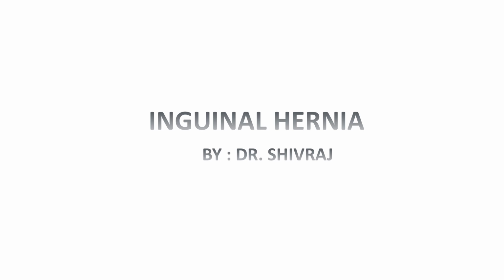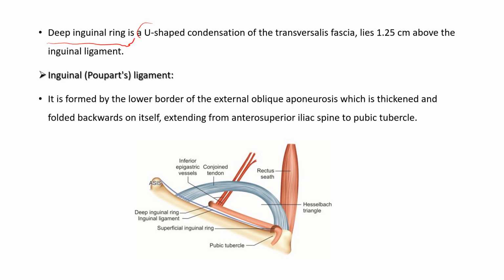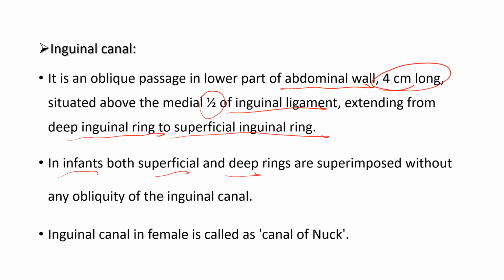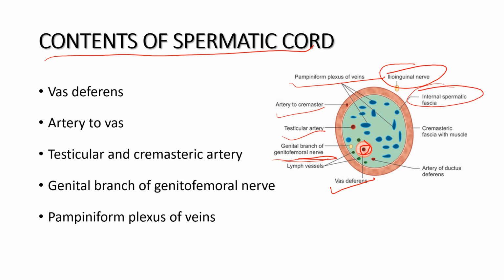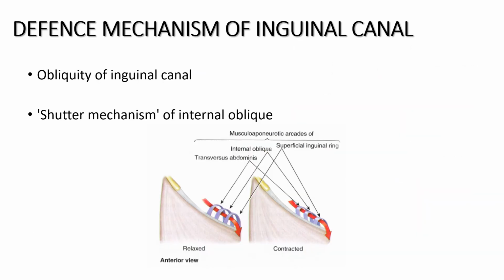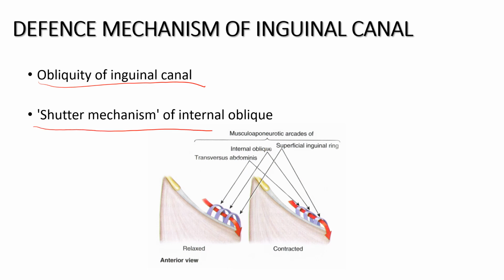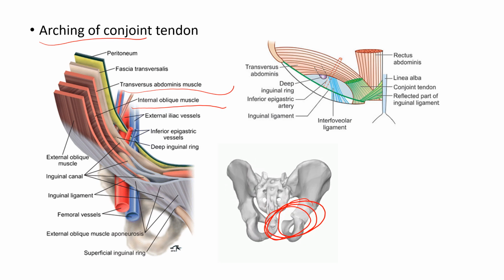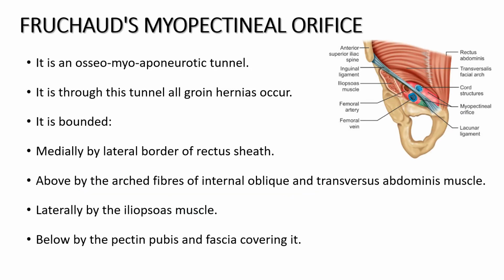Hernia | Part 2 | General Surgery | By : Dr. Shivraj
In this lecture, we are going to learn about Inguinal Hernia in Detail. There will be Surgical anatomy of Inguinal Canal, Contents of Inguinal Canal and Spermatic Cord, Boundaries, Deffence Mechanis, of Inguinal Canal & Frachaud's Myopectineal Orifice.